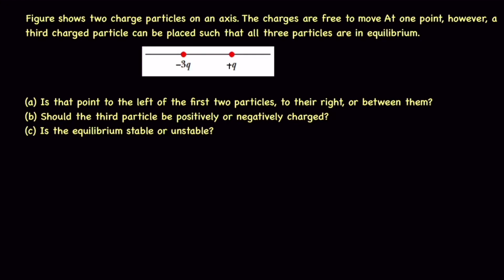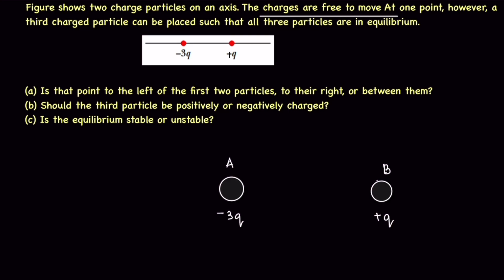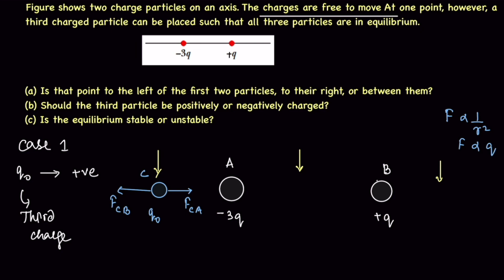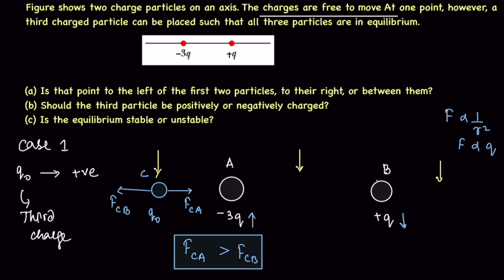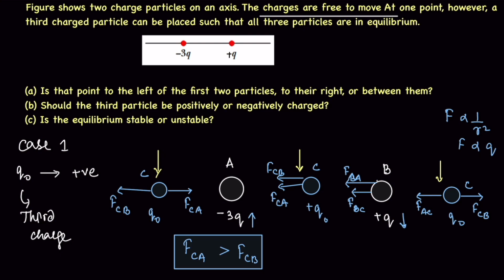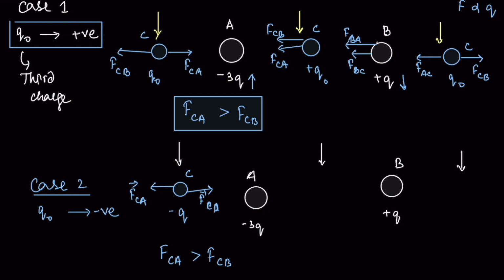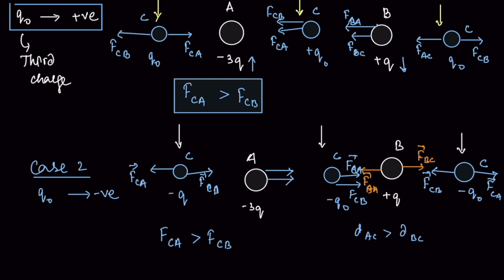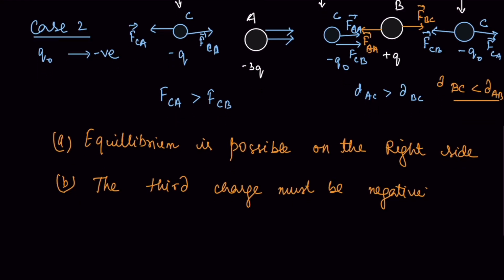Figure shows two charge particles on an axis. The charges are free to move…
Figure shows two charge particles on an axis. The charges are free to move. At one point, however, a third charged particle can be placed such that all three particles are in equilibrium.
(a) Is that point to the left of the first two particles to their rightm or between them?
(b) should the third paricle be positively or negatively charged?
(c ) Is the equilibrium stable or unstable?